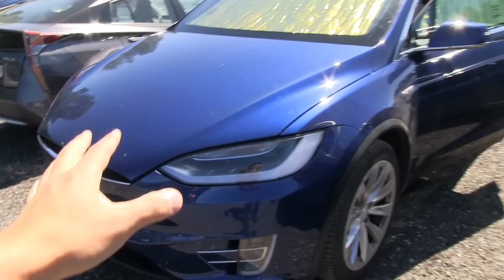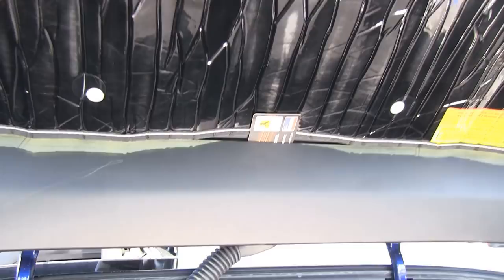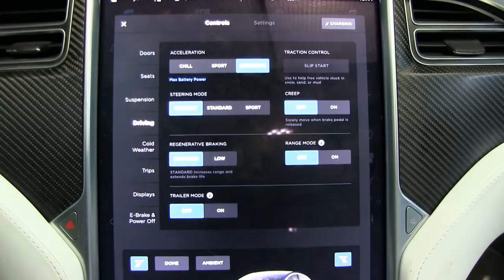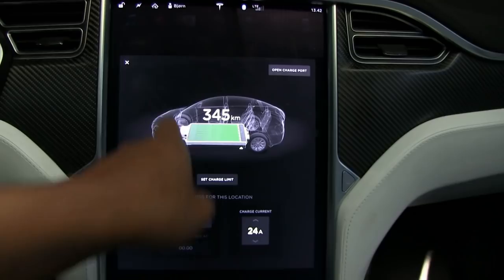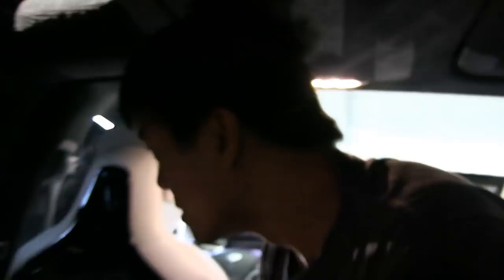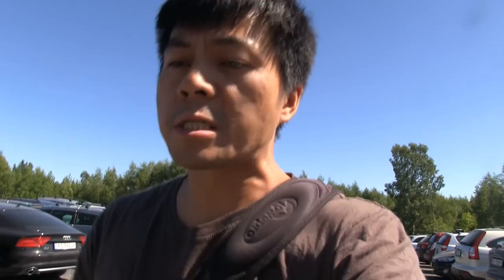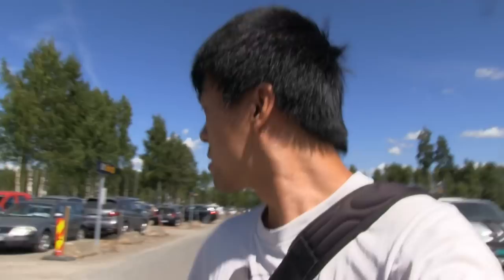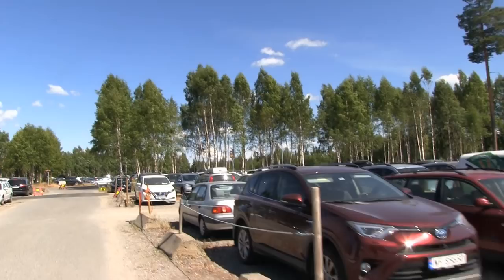How to leave a Tesla parked for long time